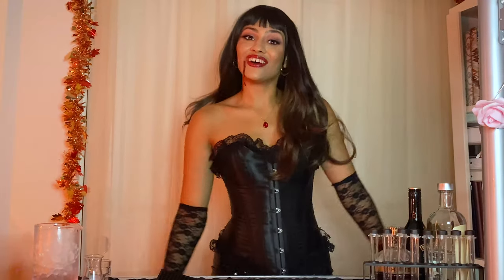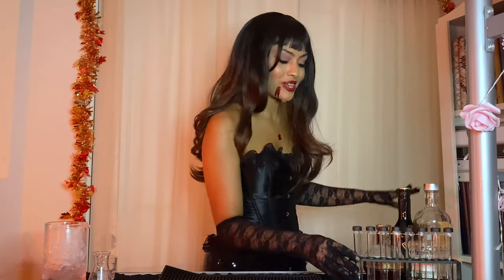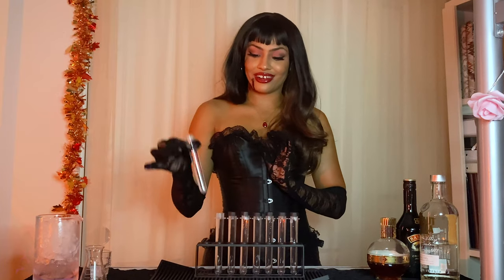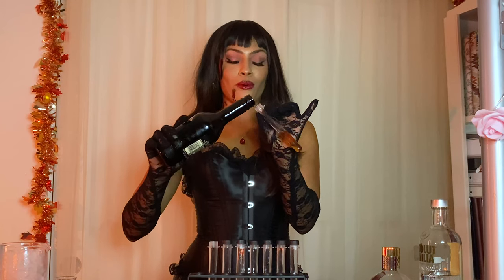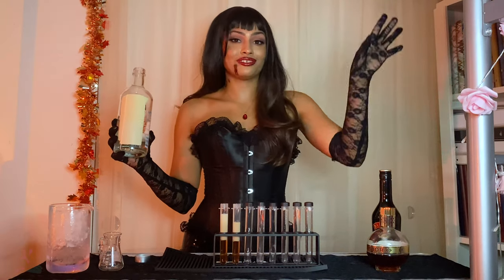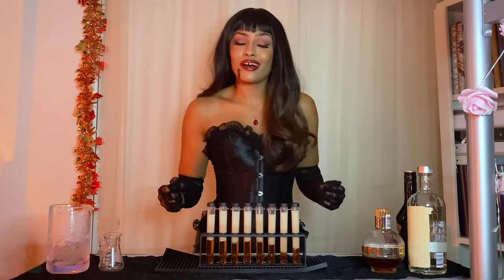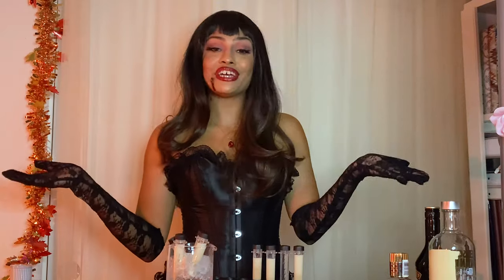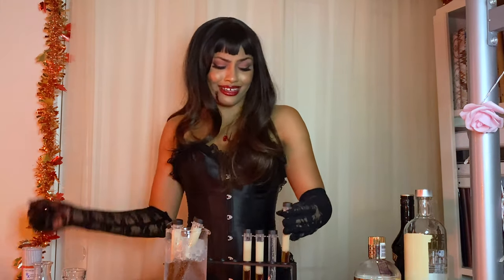The BEST 3 Ingredient Halloween Party Shots 🦇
Happy Halloween!!

For your next Halloween party make sure to give these halloween party shots a try!

Not only are these shots festive but they are incredibly delicious too.

This quick tutorial will have you making these halloween party shots in less than a minute... yes they are that easy!

You literally only need 3 ingredients to make them.

Please drink responsibly! 21+